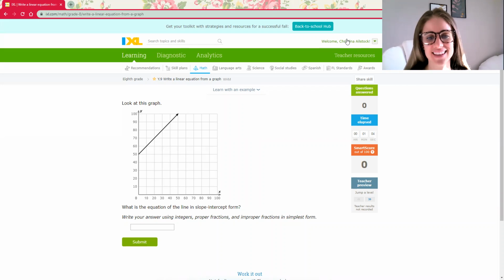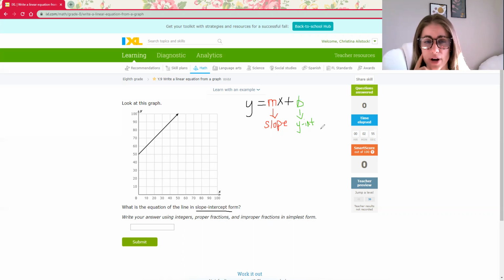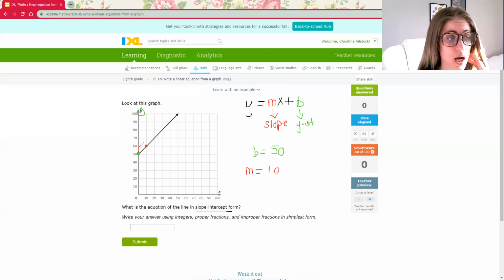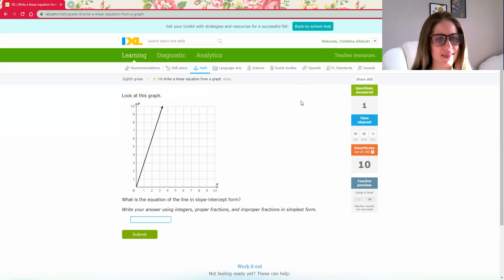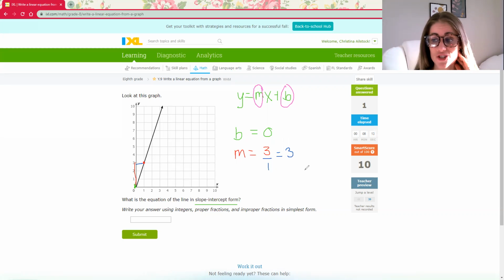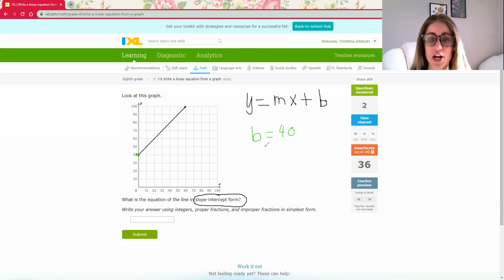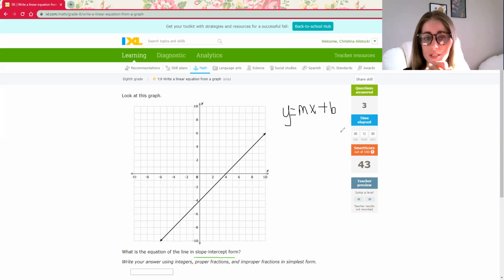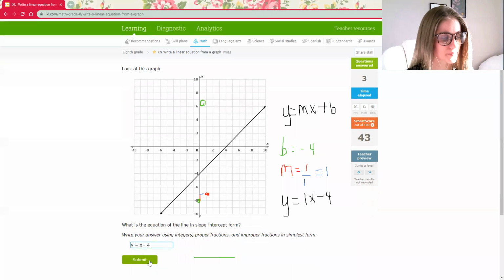IXL: WHM - Write a Linear Equation from a Graph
IXL Assignment
Write a Linear Equation from a Graph